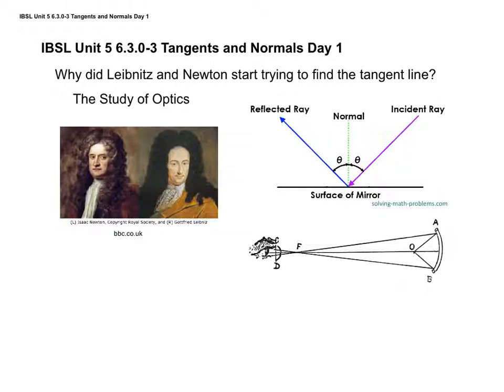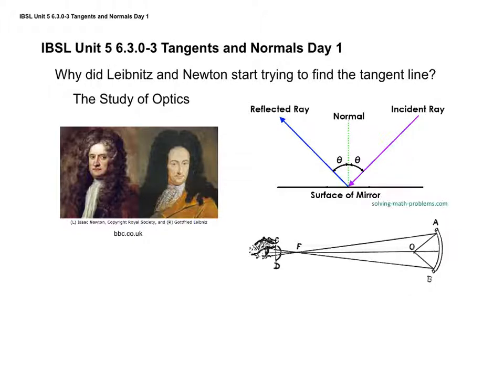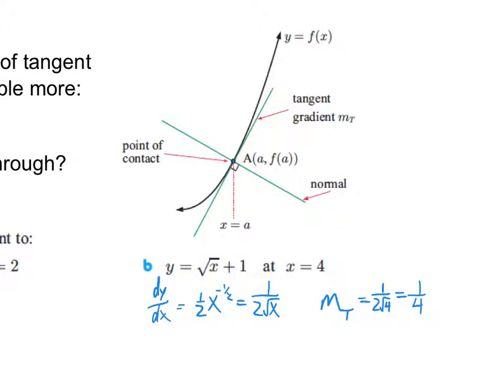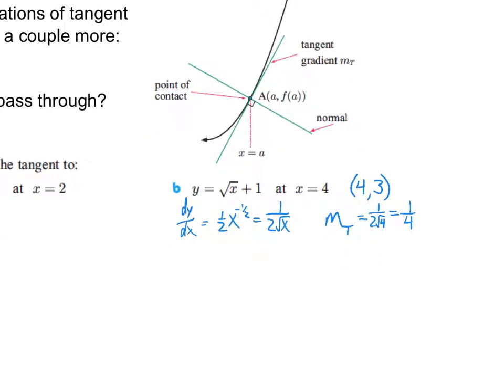IBSL Unit 5 Kognity 6.3.0-3 Tangents and Normals Day 1